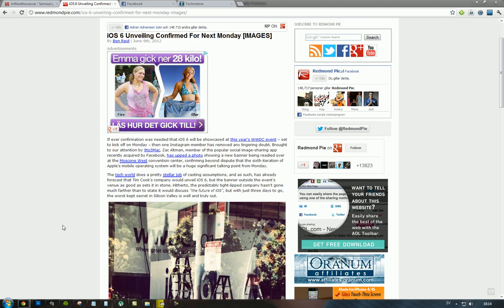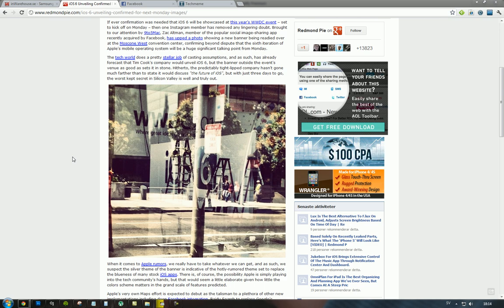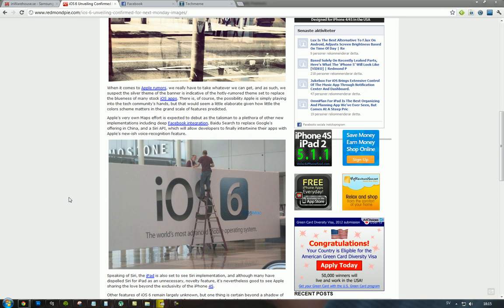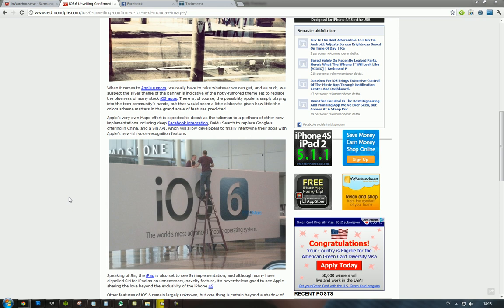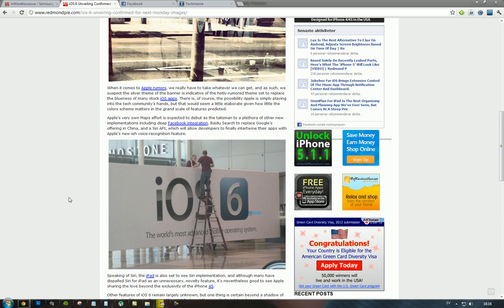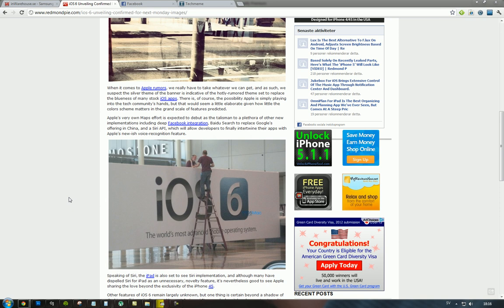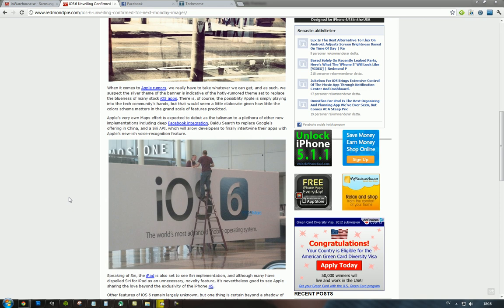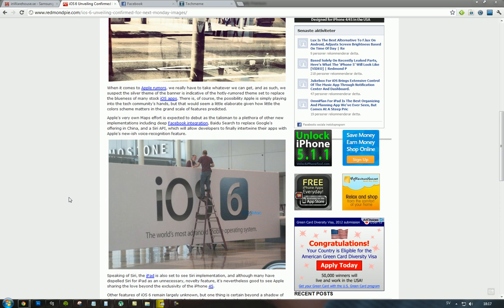Apple Trolling: iOS 6 The World's Most Advanced Mobile Operating System! [WWDC 2012]